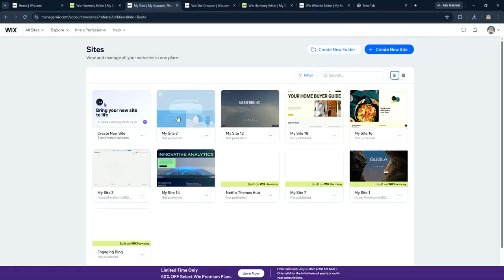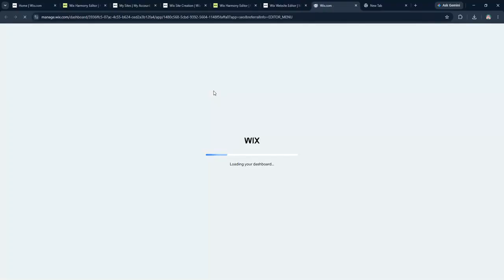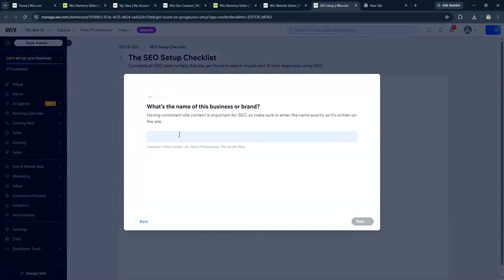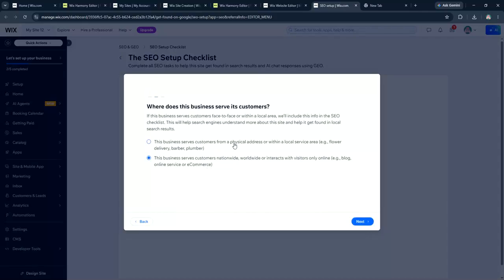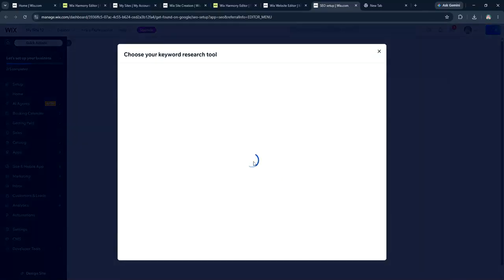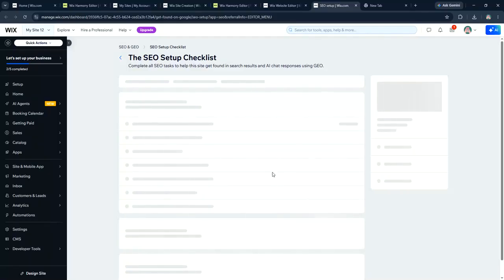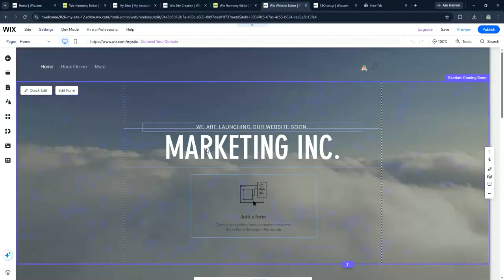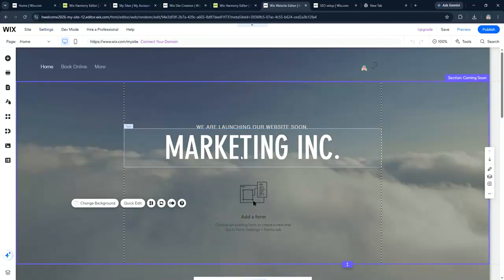How to Optimize SEO for Wix - Step by Step 2026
Learn how to optimize SEO for your Wix website.

This comprehensive tutorial will teach you effective strategies to enhance your Wix site's search engine optimization. Discover how to use Wix SEO tools to improve your site's visibility, implement best practices for keyword research, and optimize your content for relevant search phrases. By the end of this video, you will be able to drive more organic traffic to your Wix site and improve your overall search rankings.